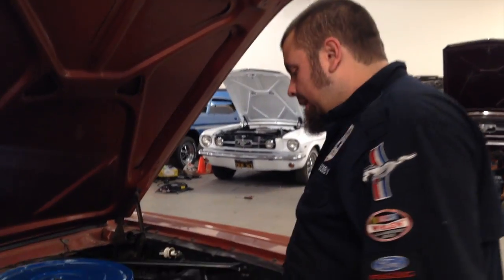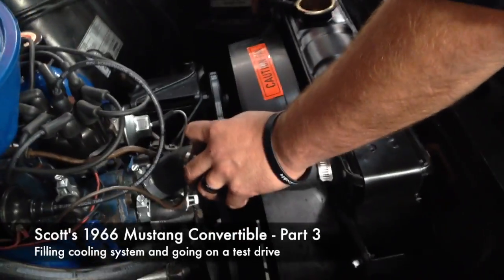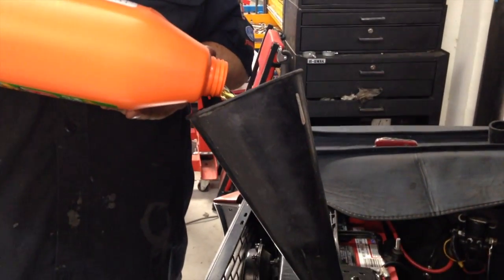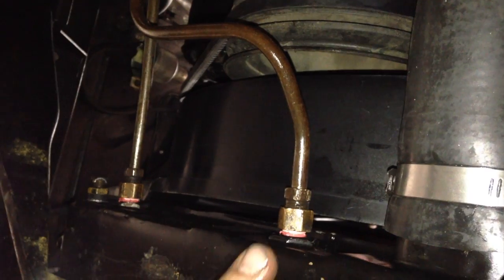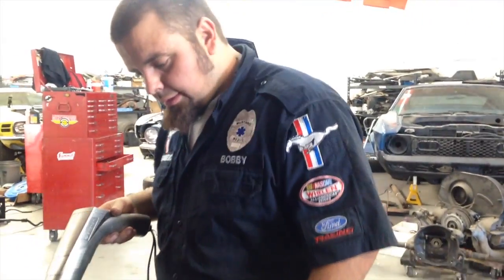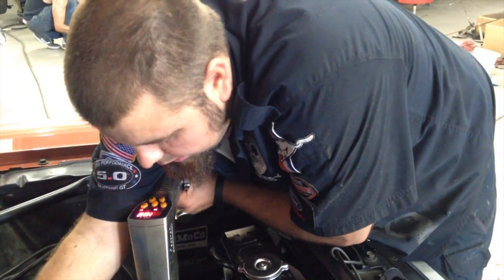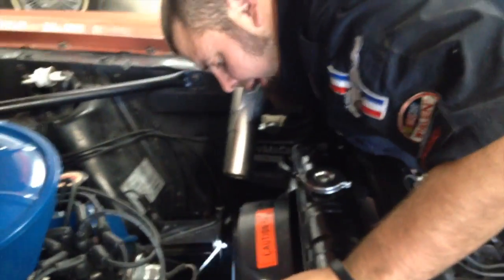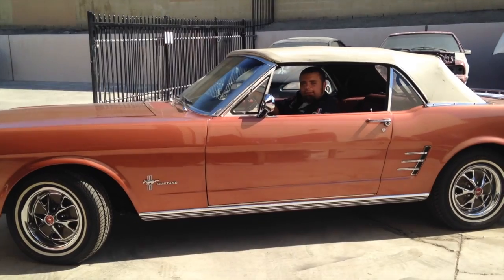Finalizing Cooling System and Test Driving Scott's 1966 Mustang Convertible - Day 11 - Part 3